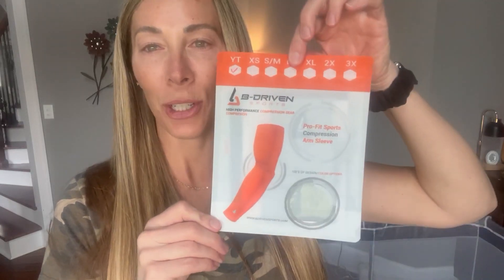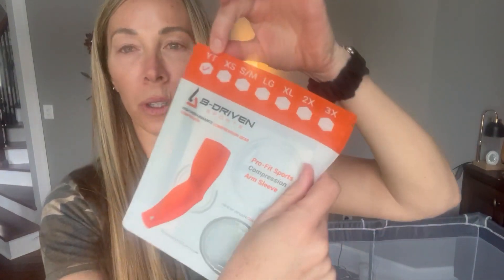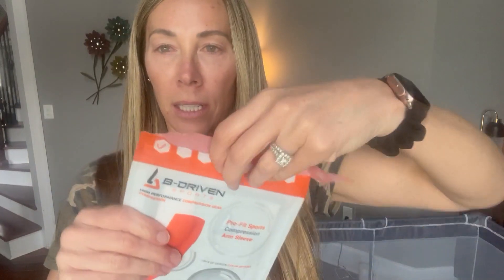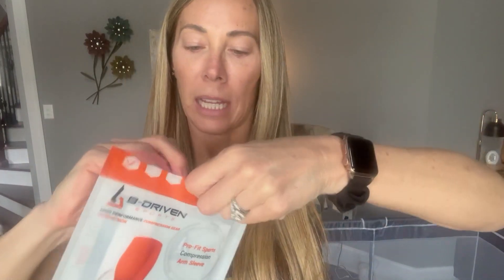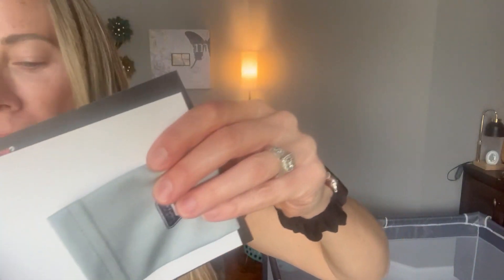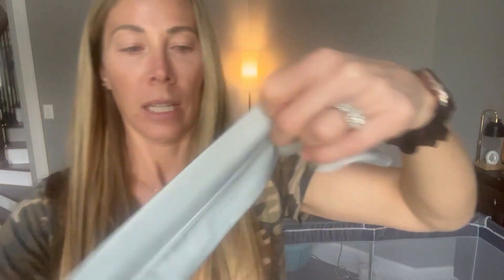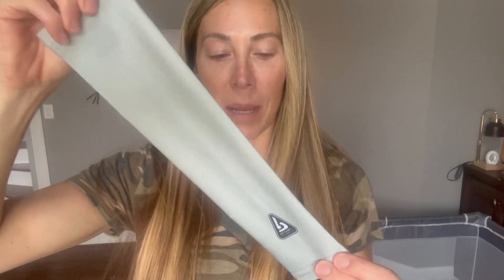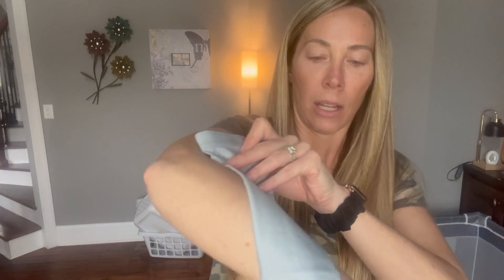B Driven Sports Compression Arm Sleeve For Men Women Youth Review